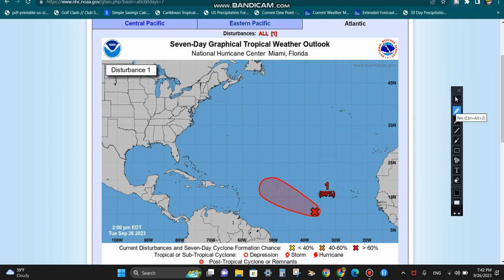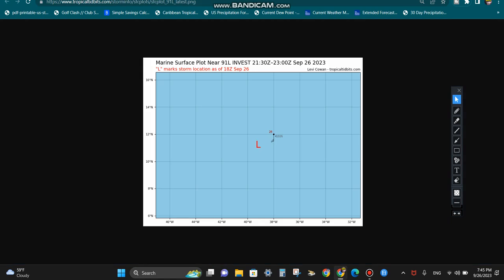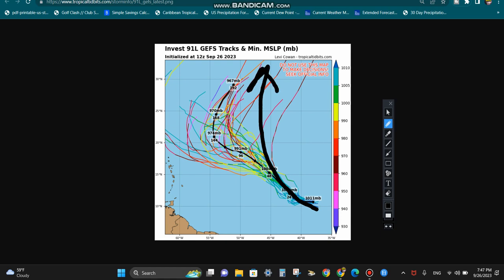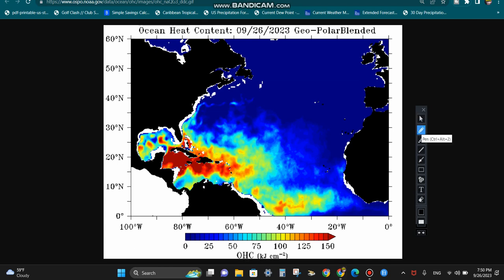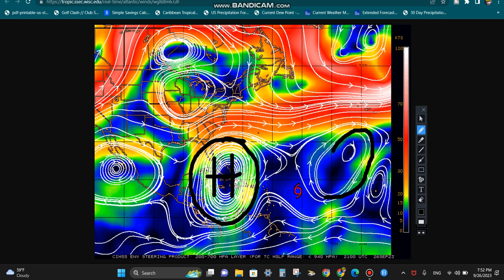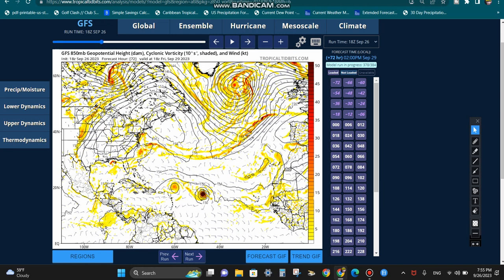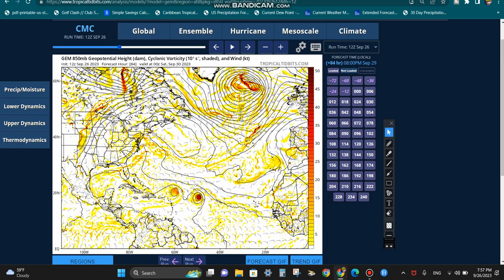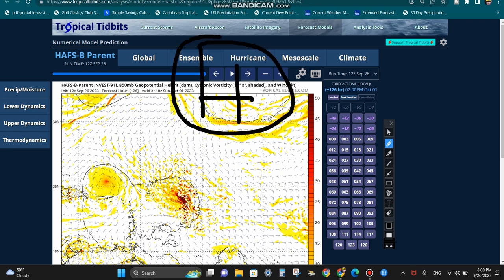Invest 91L Forecast: Potential HURRICANE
​@daweatherdude In this video, I will be talking about invest 91L, which is right behind tropical storm Philippe in the Atlantic right now. This storm is expected to strengthen, possibly into a hurricane in the coming days. Invest 91L currently has the Caribbean Islands in its sights, and possibly even the U.S. mainland in the future. Where else could this storm go next?